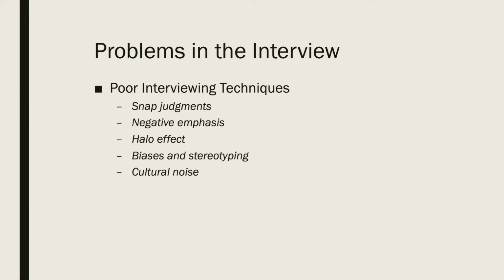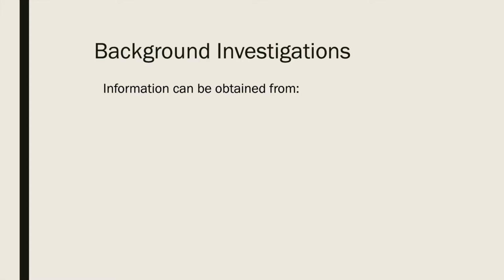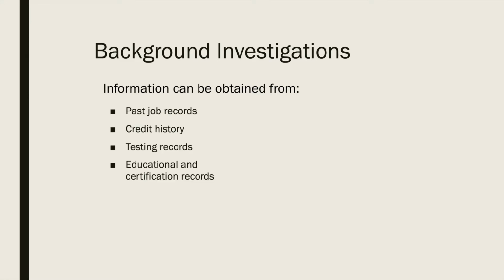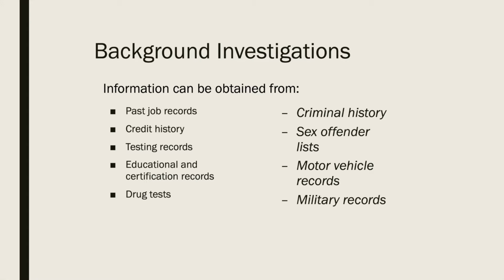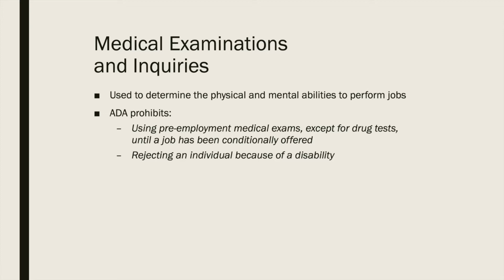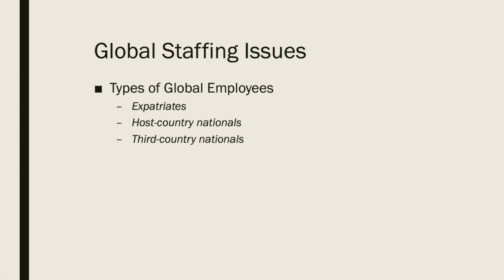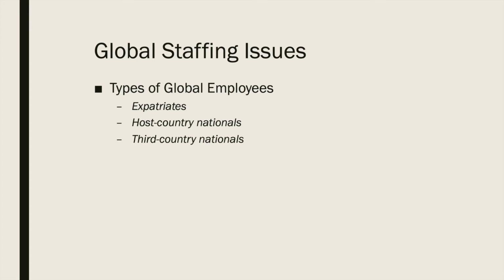BU4886 WK9 CH7 THUR